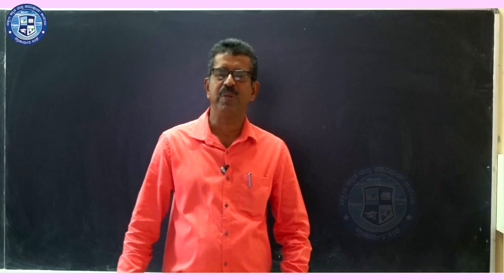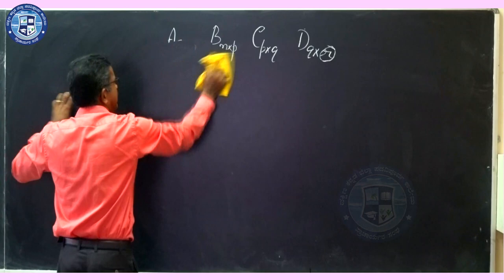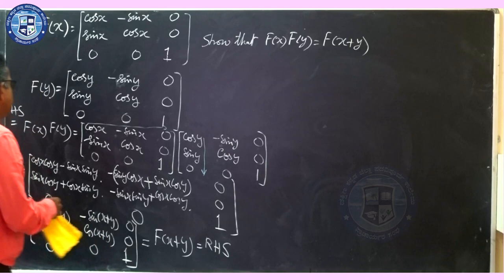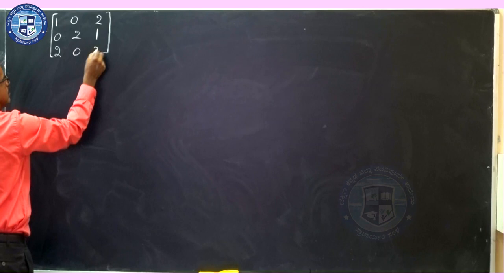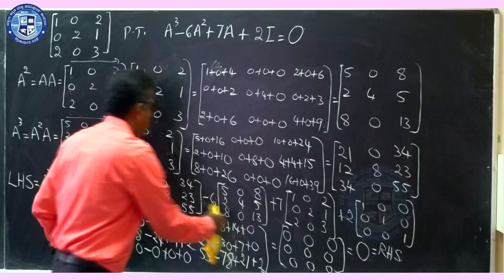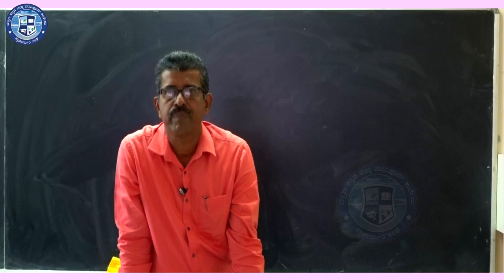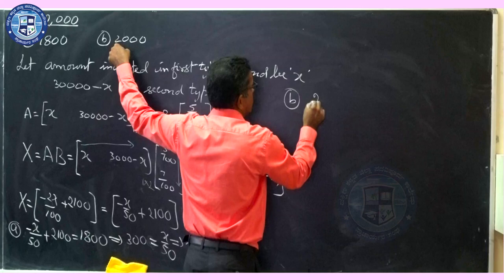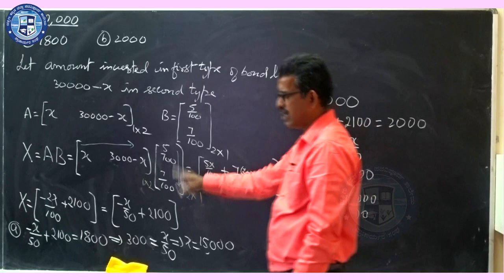Mathematics Chapter -3 : Part 5/9 Matrices || By Lawrence Sequeira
About Lawrence Sequeira
Lecturer in Mathematics, Pompei P U College, Thalipady, Aikala , D.K